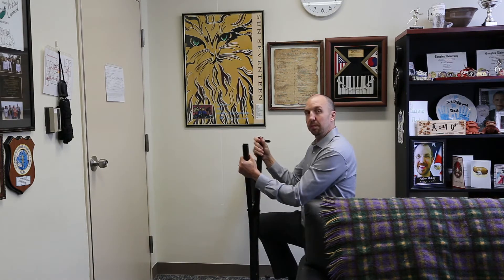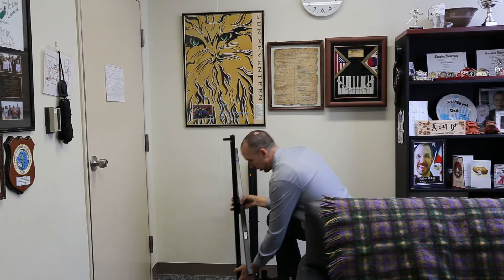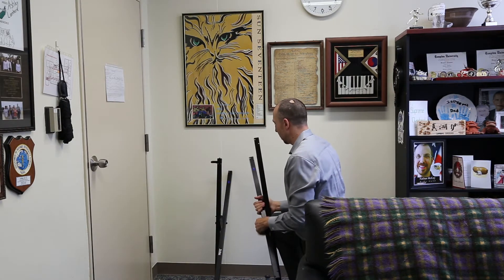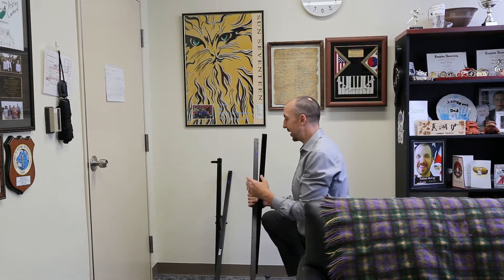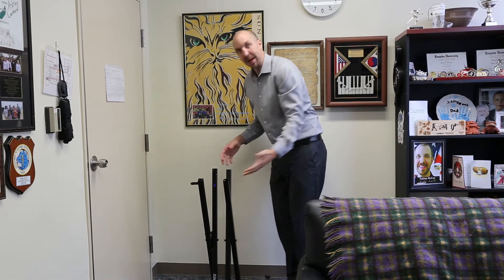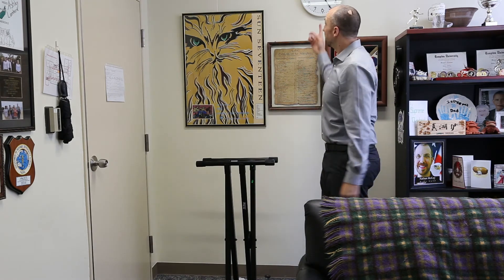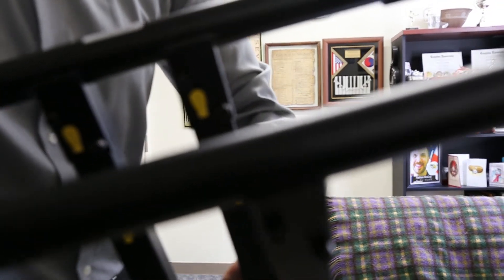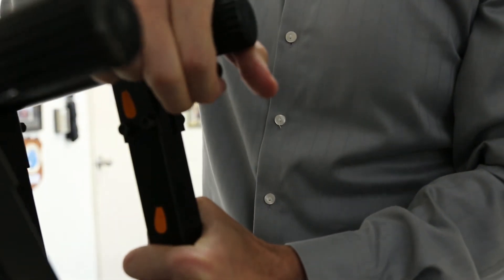On-Stage Ergo Lock Keyboard Stand Stand Assembly - KS8291